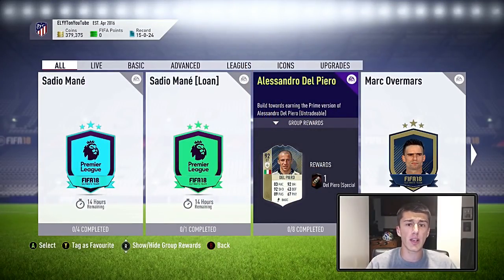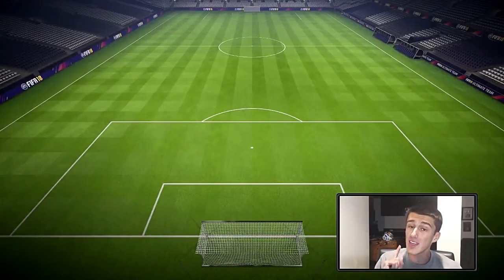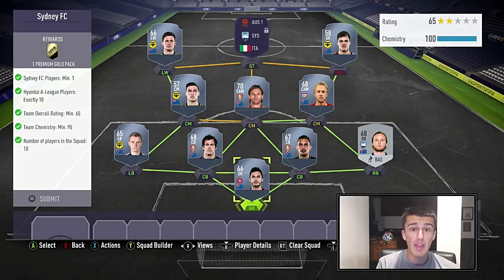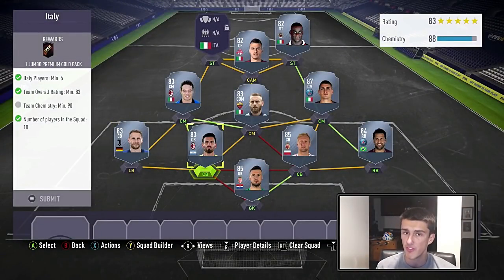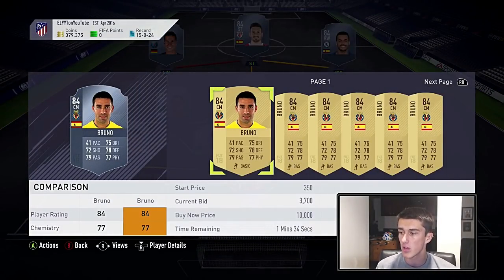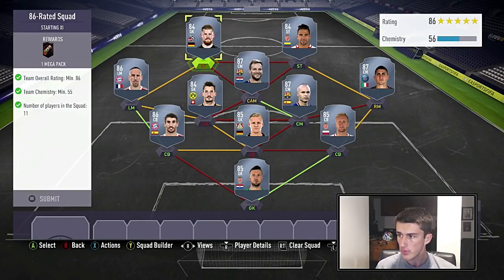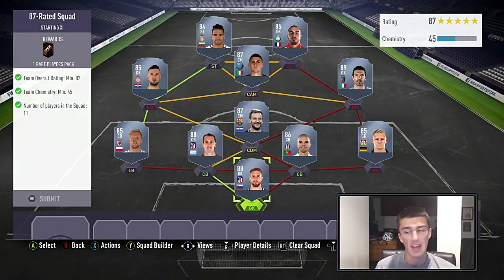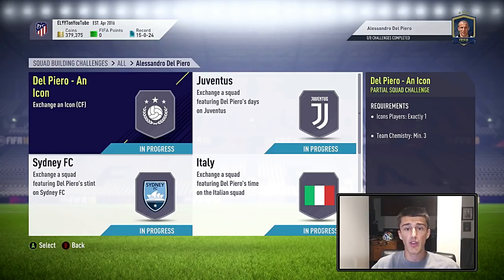PRIME ICON DEL PIERO SBC CHEAPEST SOLUTION | ICON SQUAD BUILDING CHALLENGE | FIFA 18 ULTIMATE TEAM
►THIS FIFA 18 ULTIMATE TEAM VIDEO SHOWS YOU HOW TO DO THE 92 RATED PRIME ICON ALESSANDRO DEL PIERO SBC FOR THE CHEAPEST POSSIBLE!

92 RATED DEL PIERO
DEL PIERO SBC CHEAP FIFA 18
MARC OVERMARS SBC CHEAP FIFA 18
RUI COSTA SBC CHEAP FIFA 18